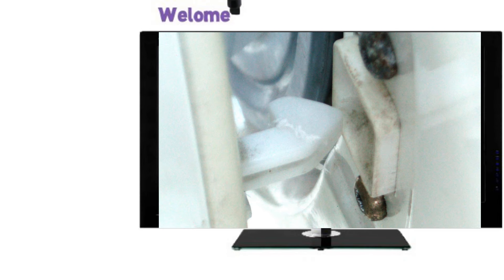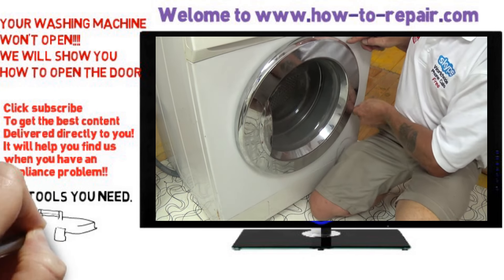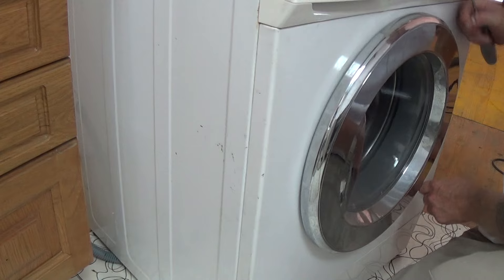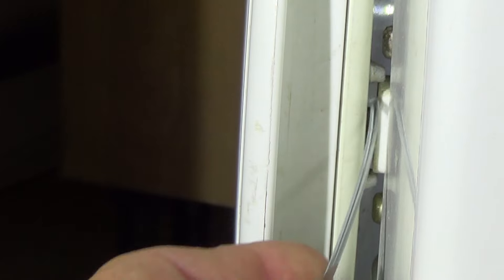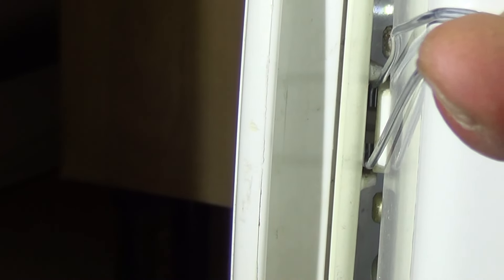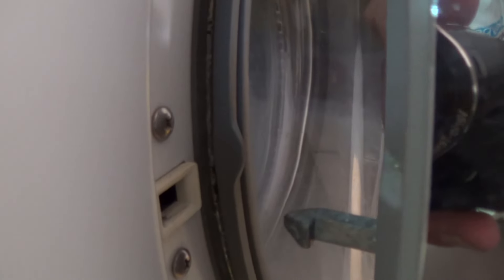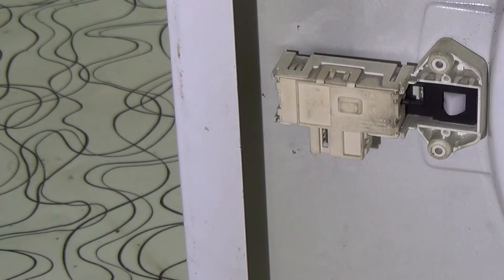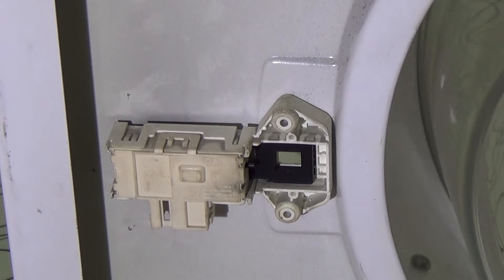Washing Machine Door Stuck won't open, How to Release and Open the Door Easily.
**Should you find your washing machine door stubbornly refusing to open, don't worry, we have hundreds of filters in stock in case you break it*.
even after switching off the power, the issue may lie with the door interlock system or the printed circuit board. This video demonstrates straightforward techniques for releasing and opening the door to access your clothes when the washing machine door remains resolutely shut upon cycle completion.

Your washing machine door won't open this video will show you a technique on how to open a washing machine door in minutes.

There are mainly reasons that a washing machine door won't open:

1   The washing machine door handle may have broken.

2   The pin that holds the door shut may have jammed due to the door mechanism being jammed.

3   The electronic door lock called an interlock may be broken.

4   The washing machine may still be full of water and therefore not letting you open the door (See other video on how to drain your washing machine down when full and it will show you how to fix the problem)